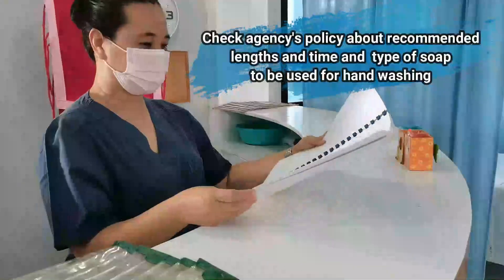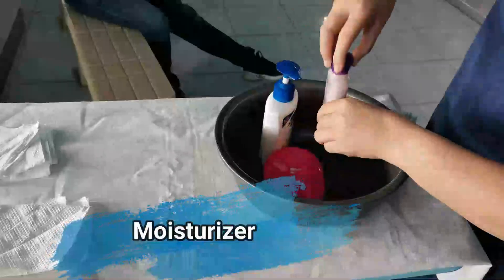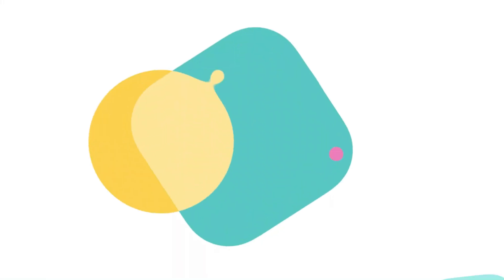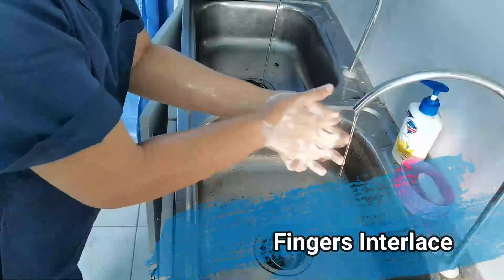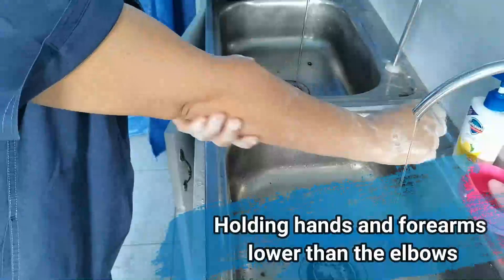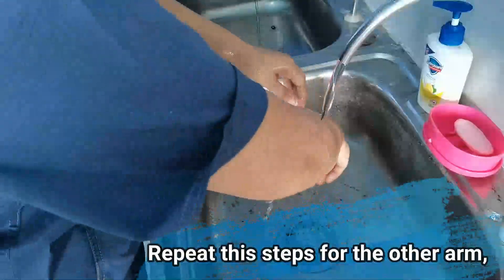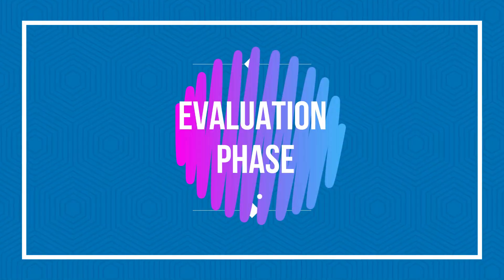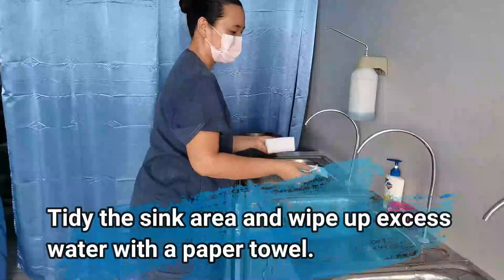Medical Handwashing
Learning Paraphernalia for Level 1 Student.